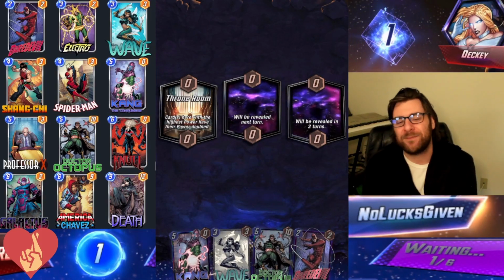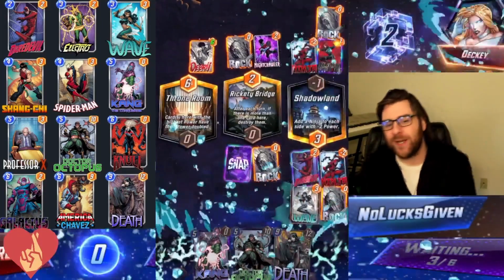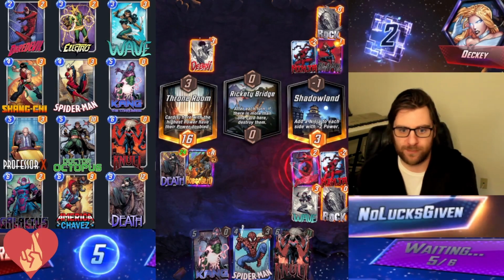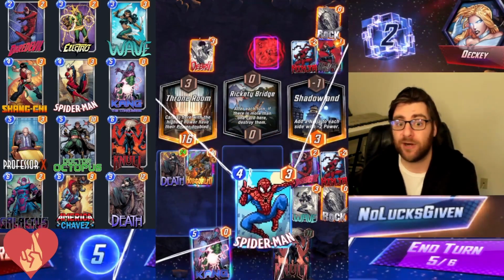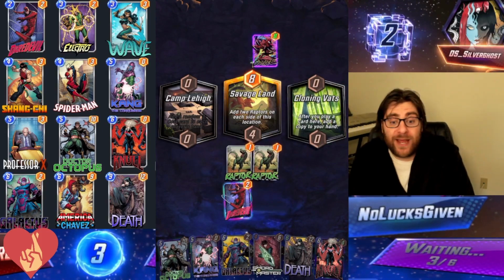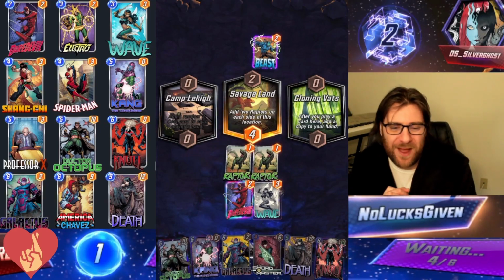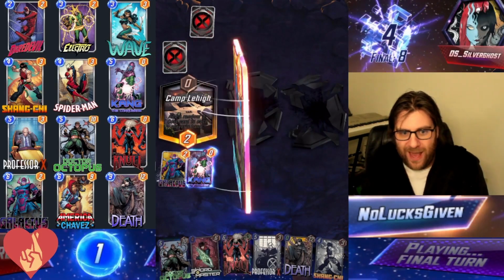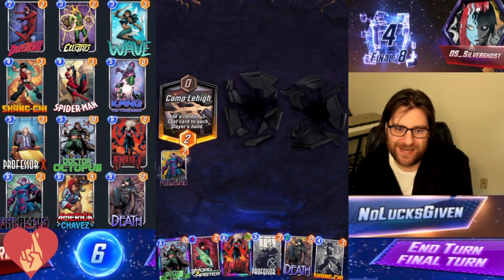Using PERFECT Info to win in Marvel Snap!